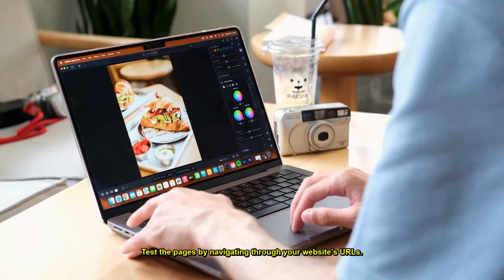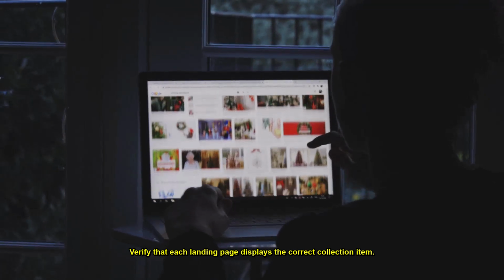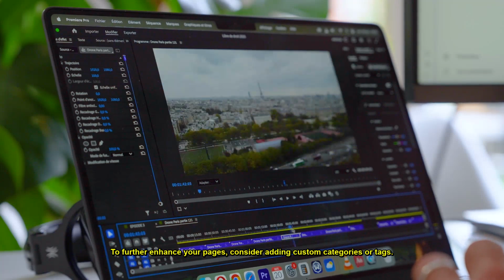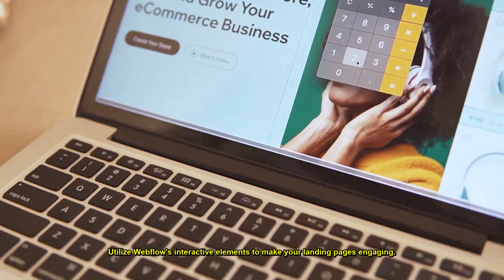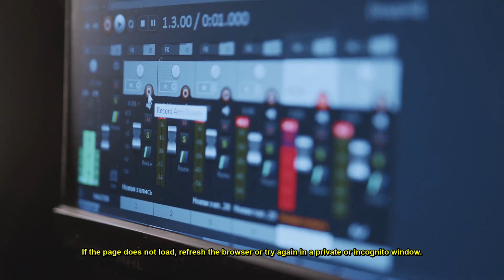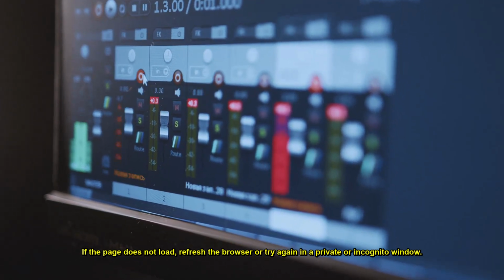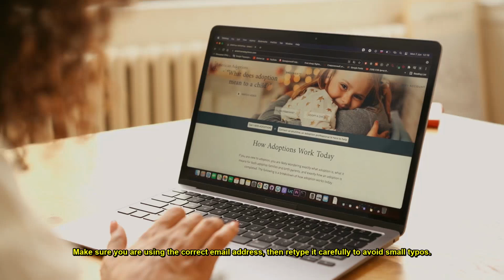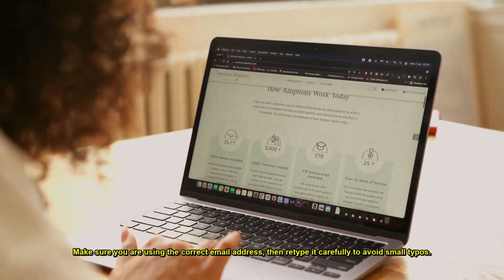How to activate Webflow CMS collections for dynamic landing pages - Complete Guide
Unlock the full potential of Webflow with our complete guide on activating CMS collections for dynamic landing pages! In this video, we’ll walk you through step-by-step instructions to set up and manage your Webflow CMS collections effectively. Whether you're a beginner or looking to enhance your skills, this tutorial will help you create stunning, dynamic content that elevates your website.